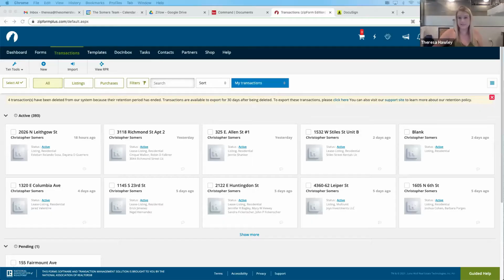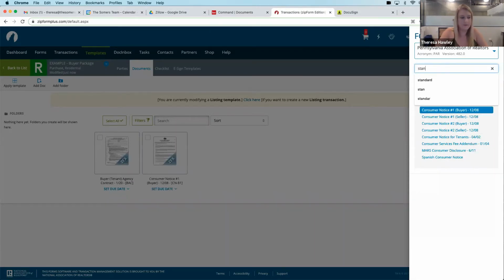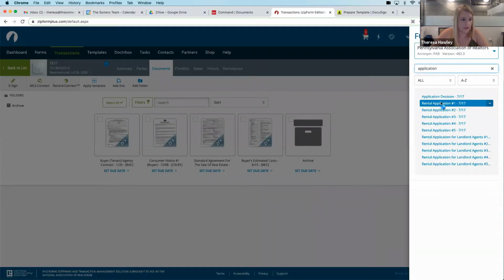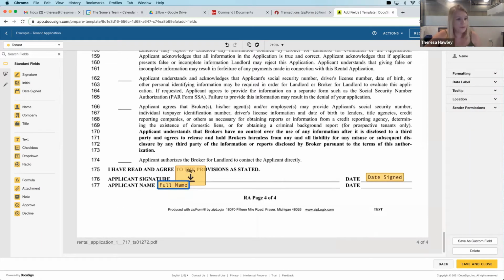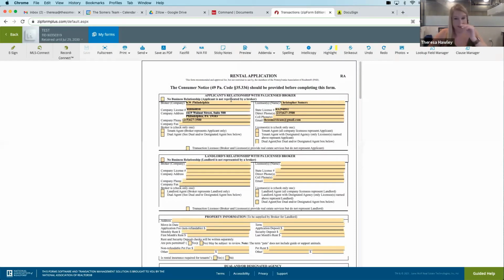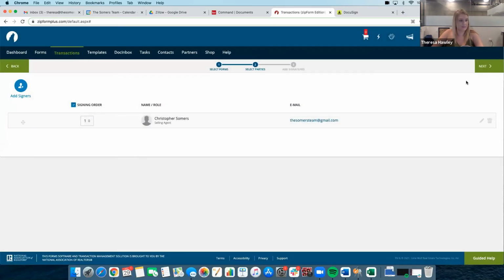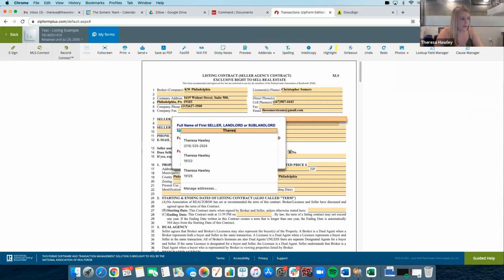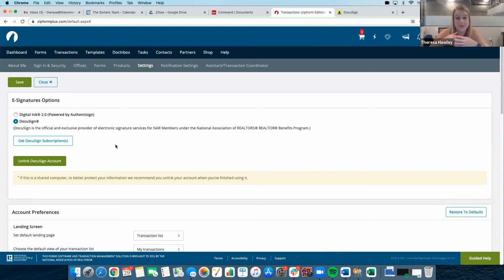How to Create Templates in DocuSign and Zipforms with Theresa Hawley